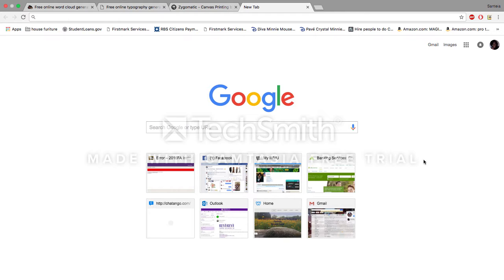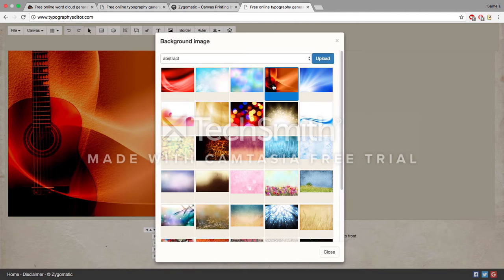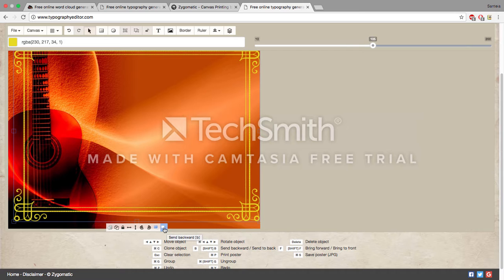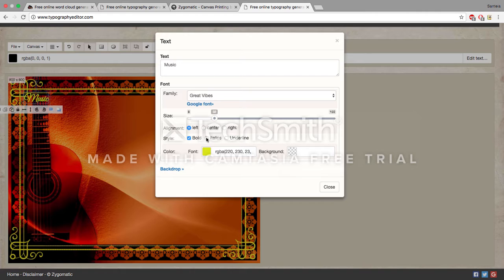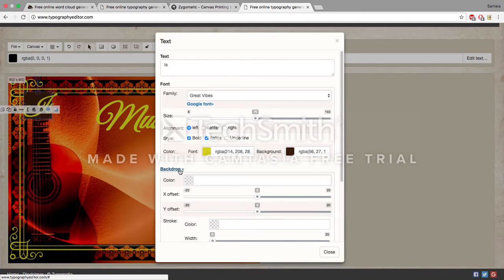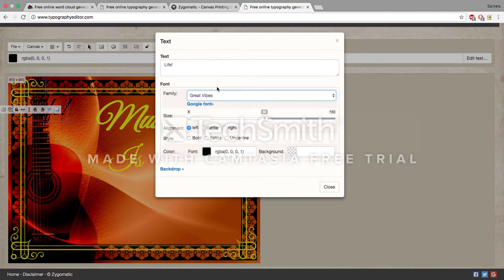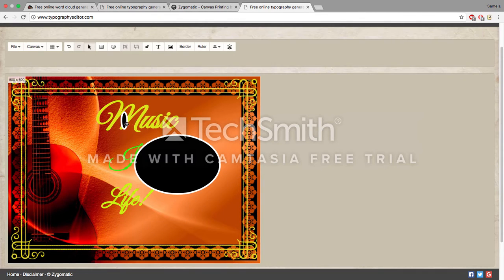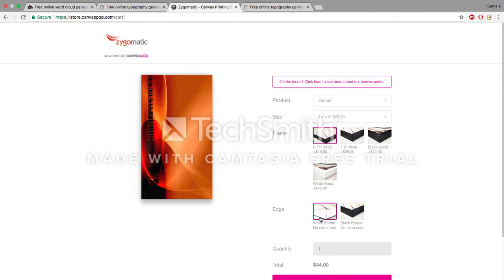instructional tutorial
This is a tutorial on how to make a poster via typography editor